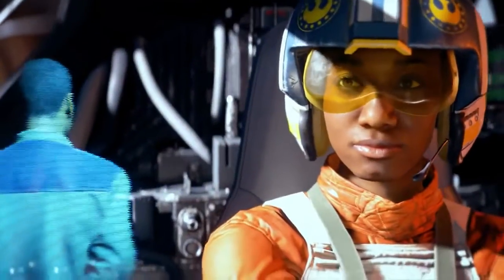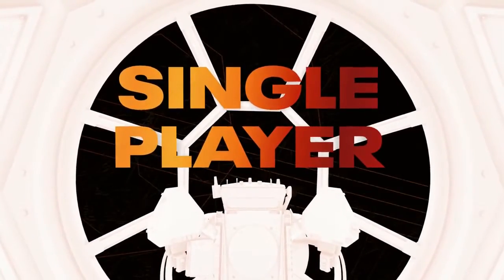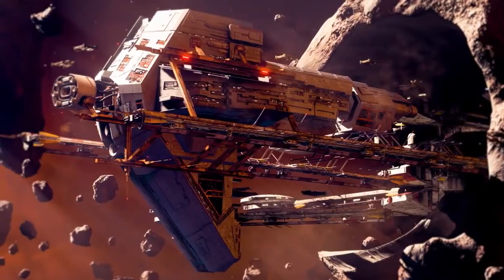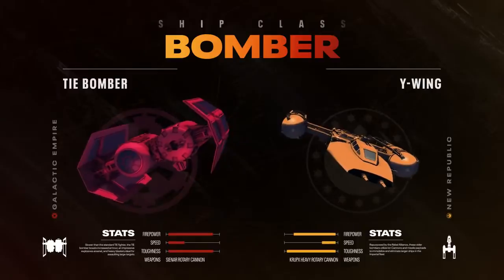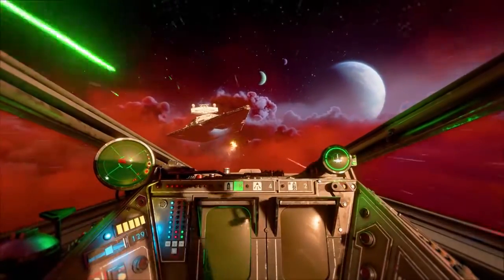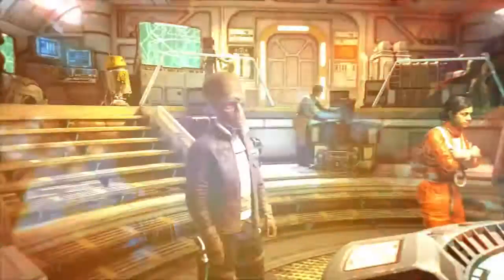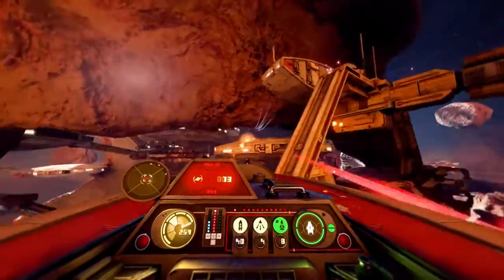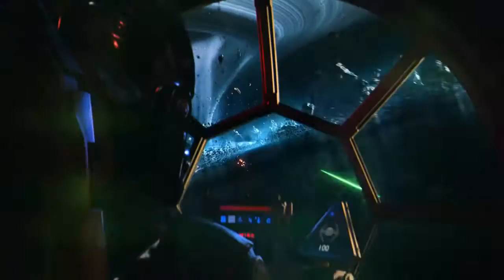Star Wars Squadrons PS4 Xbox One PC Aanbieding en Laagste prijs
★ ☟ Like & Volg ons ook op ☟ ★